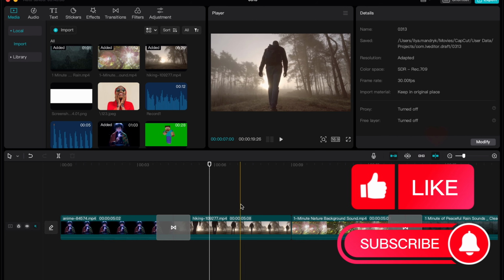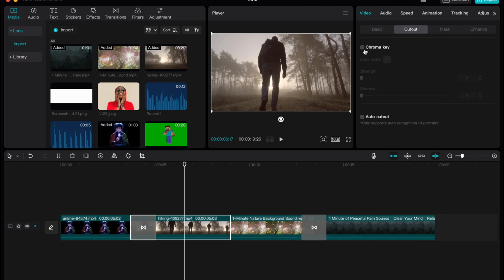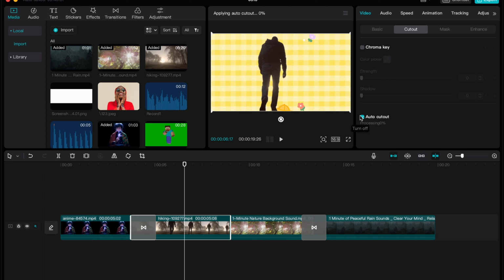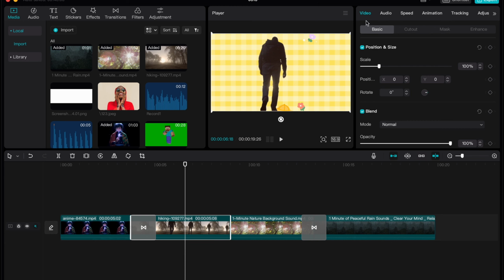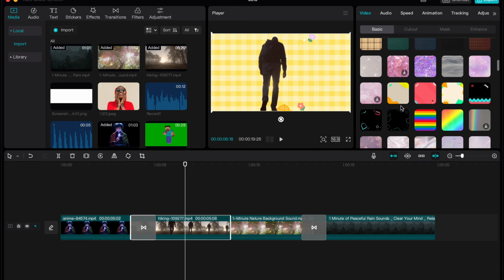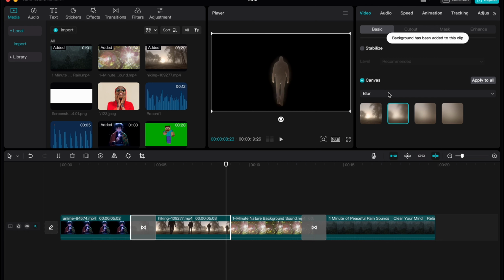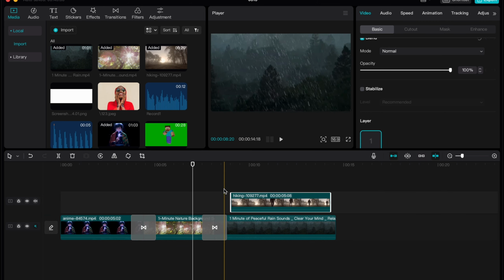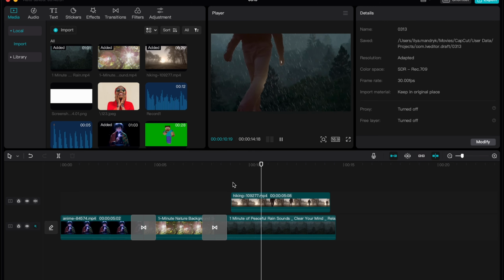How To Remove And Add Background To Videos On CapCut PC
Now You Know How To Remove And Add Background To Videos On CapCut PC